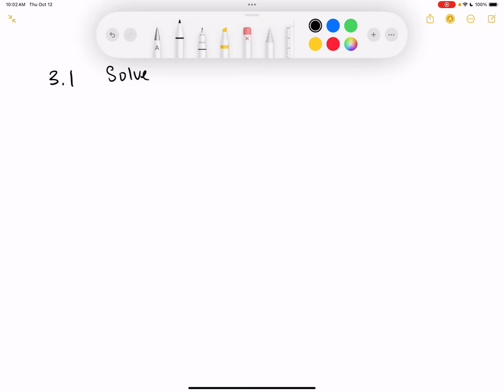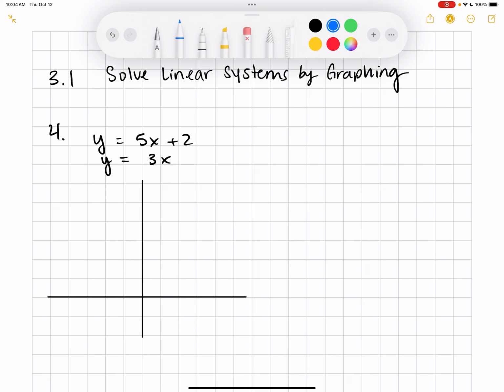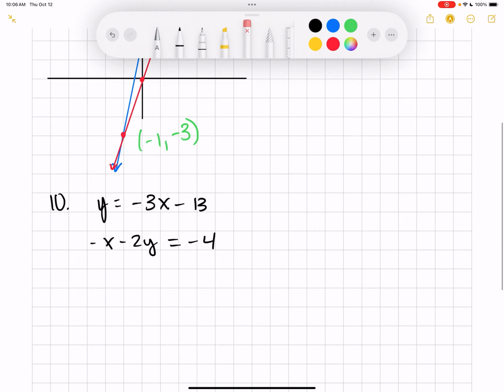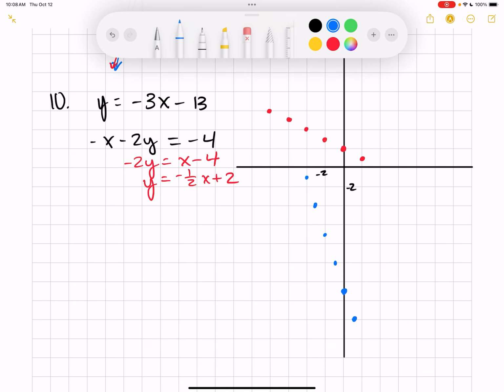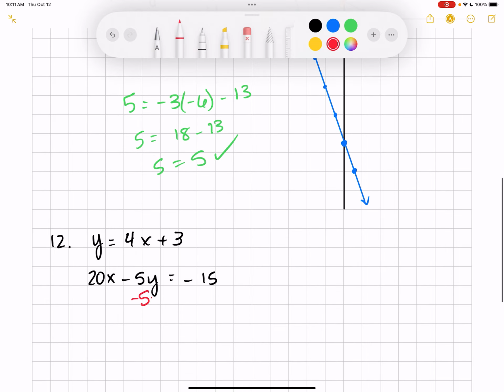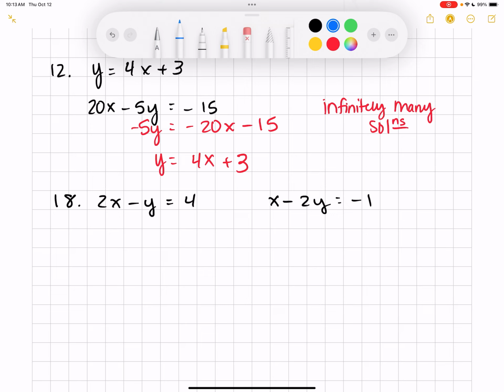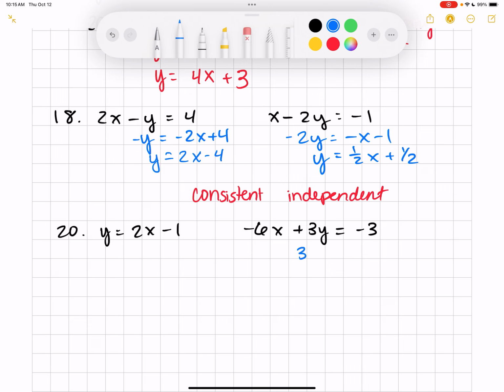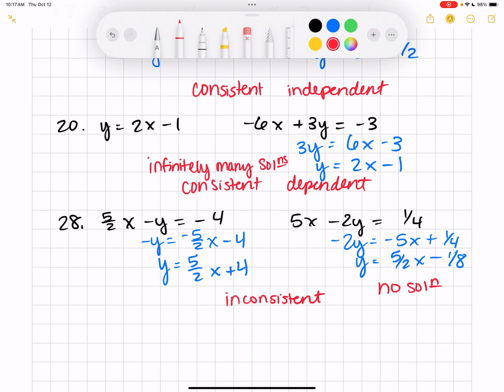Algebra 2 3.1 Solve Linear Systems by Graphing examples